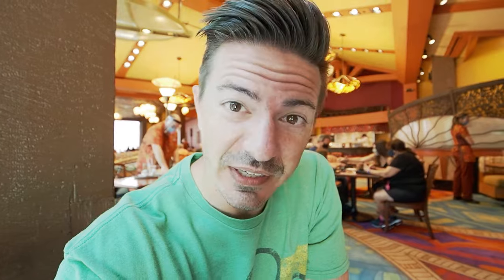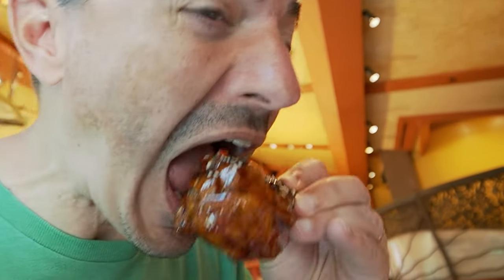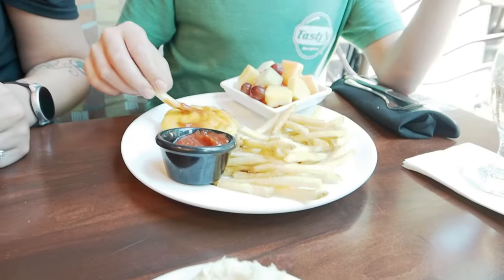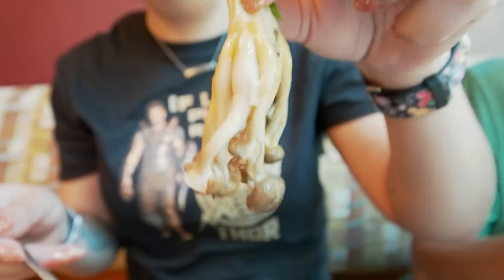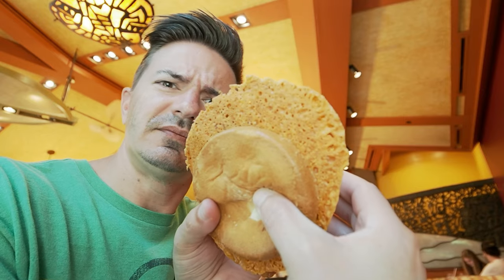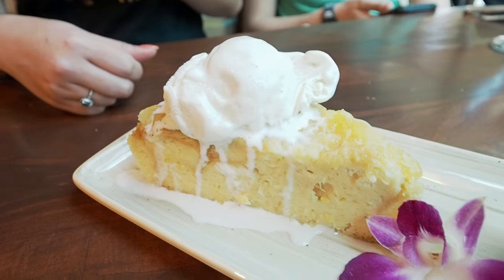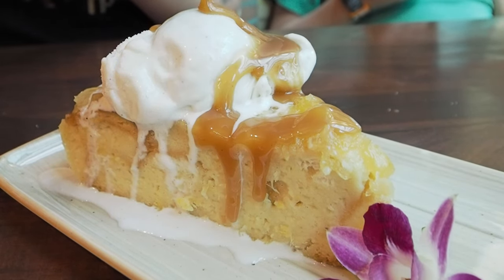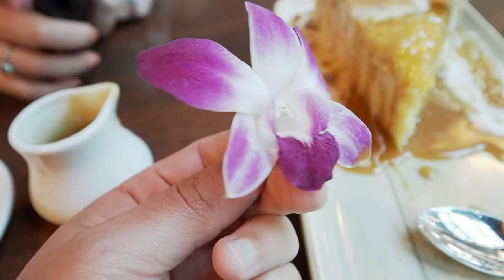Kona Cafe Disney World | Interesting Food Choices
One of the ways to take a break from the Disney hustle and bustle is to visit one of the many Resorts around Disney to relax and try some of the amazing restaurants. Today, we decided to stop into the Polynesian Resort for a relaxing lunch at Kona Cafe. Bring your appetite as they are used to feeding the Big Kahunas of the South Seas.